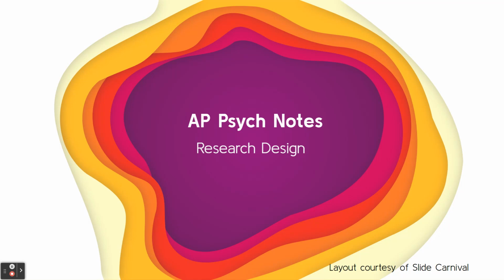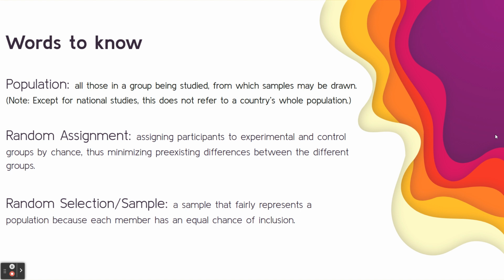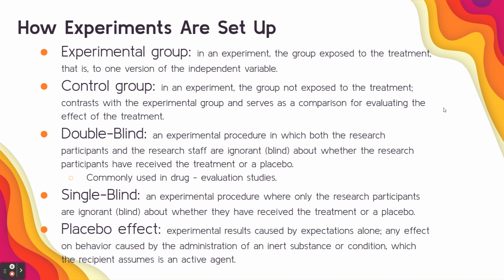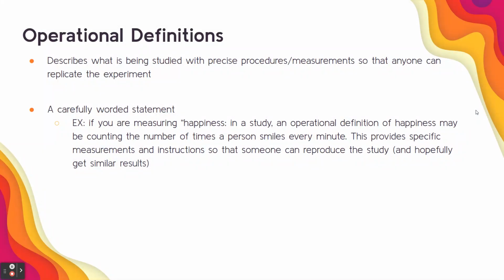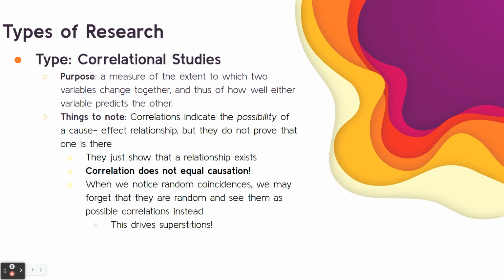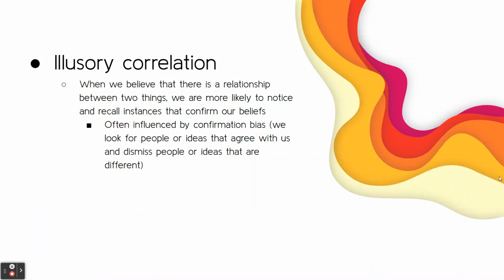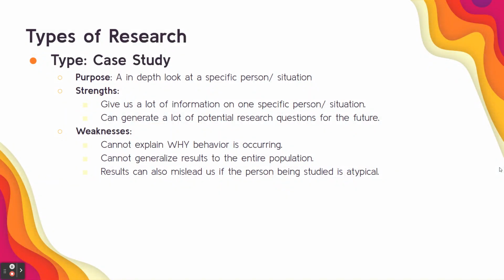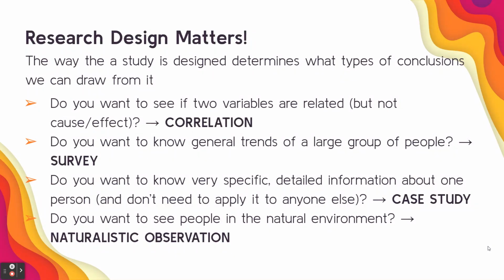Unit 1 Podcast Notes 2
Podcast 2 for Scientific Foundations Of Psychology